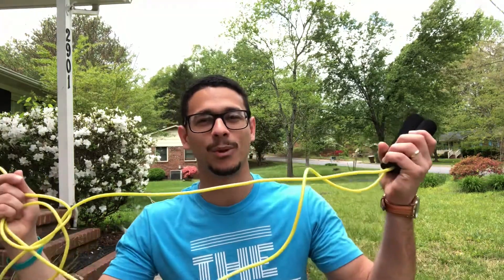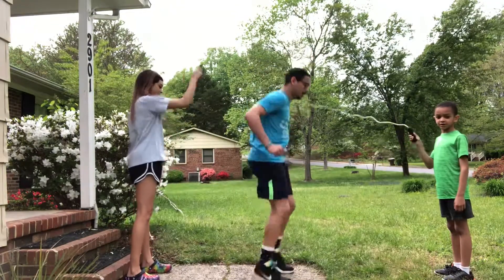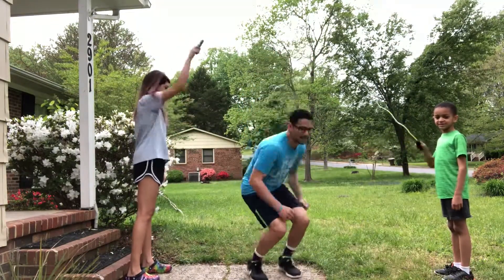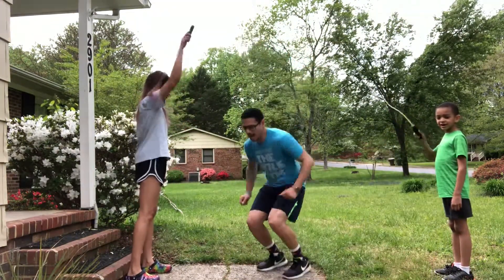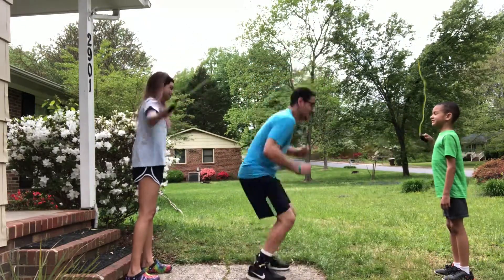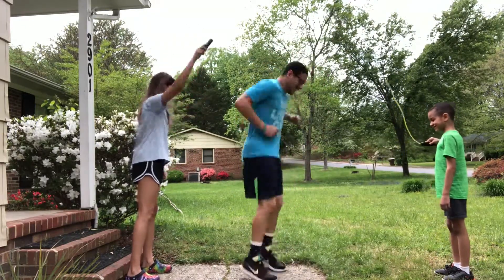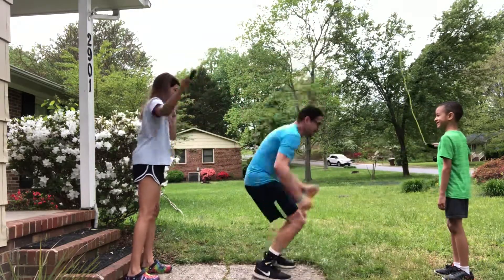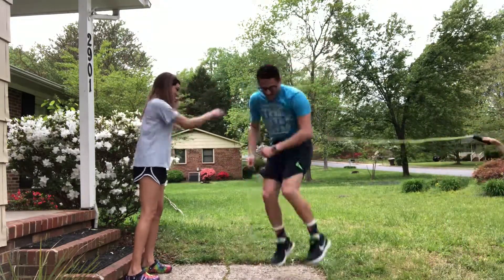Jump Rope Activities!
Time to jump out your seat & GET MOVING! Mr. DJ’s here to show you how you can get active at home with a few jump rope activities! Grab a rope, a few friends, & have some jumpin’ fun with TLGatHome!